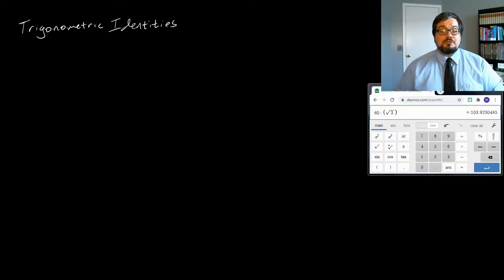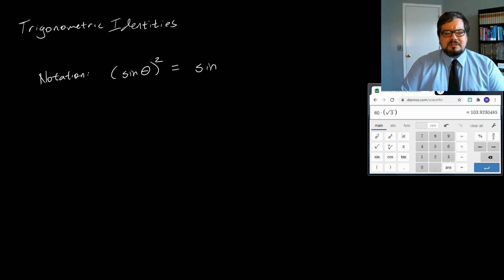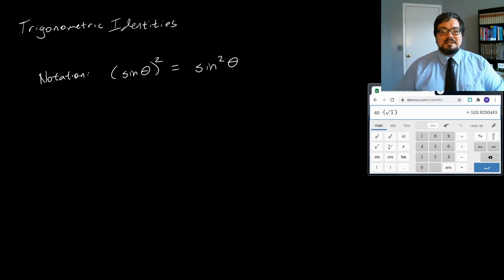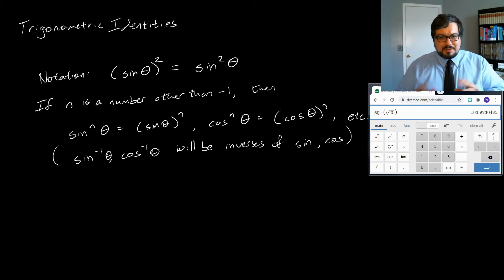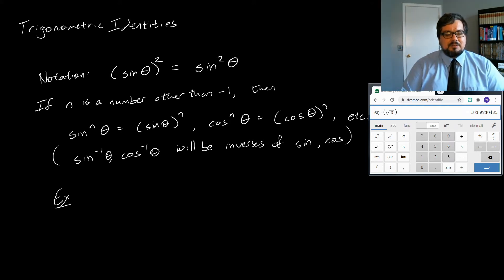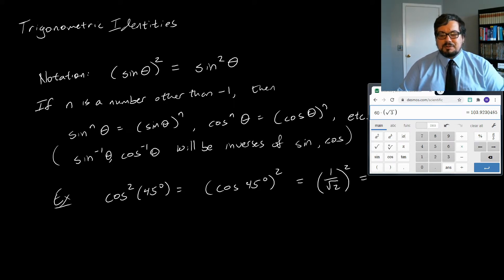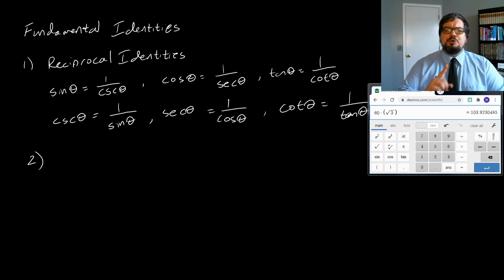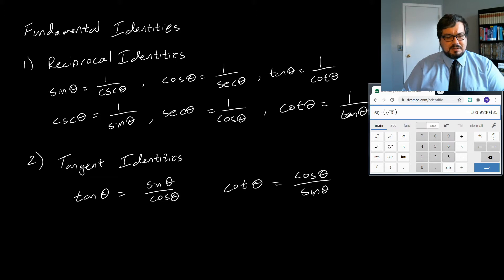Trigonometric Identities | Precalculus II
This video discusses the fundamental trigonometric identities and defines trigonometric functions for all angles.